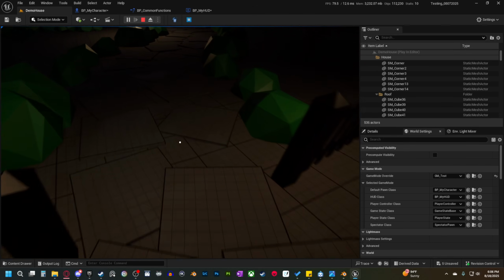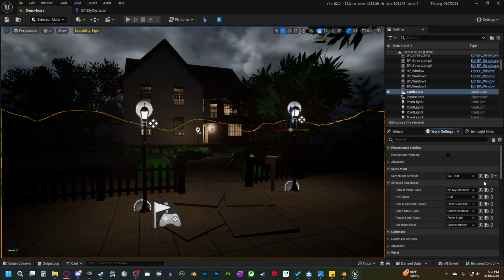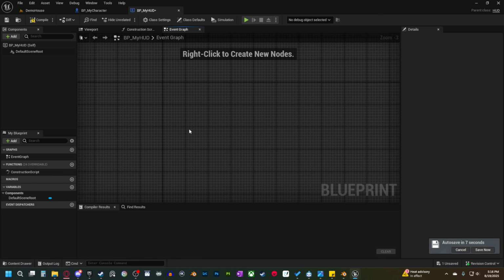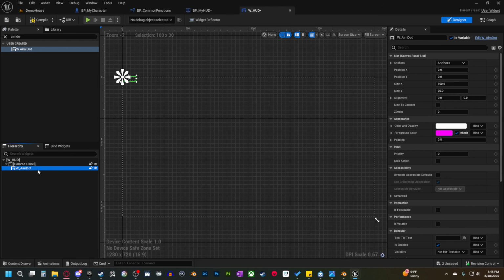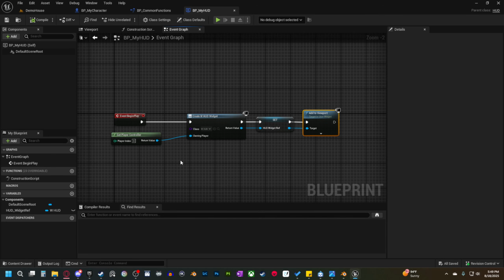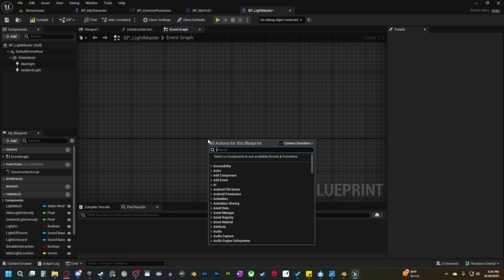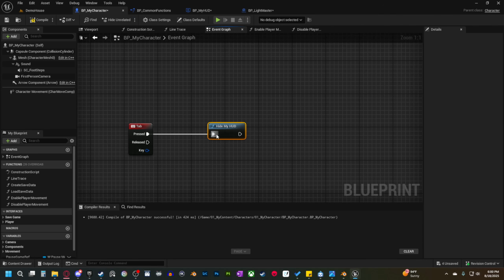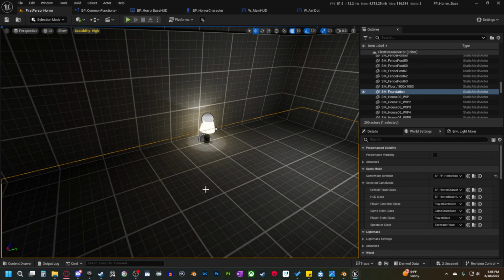Unreal Engine 5 Custom HUD System | Full Tutorial with Widget Management & Best Practices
UE5 Version Used: 5.4.4

Learn how to build a fully custom HUD system in Unreal Engine 5 using a clean, scalable workflow. In this tutorial, I walk you through creating a dedicated HUD class to manage all your game UI widgets, making it easy to show/hide elements like health bars, objective lists, and more using Blueprint functions.

We'll use a Blueprint Function Library to handle global HUD logic cleanly and efficiently. I also share research and resources on the most commonly used and debated HUD architecture practices in Unreal Engine.

If you're tired of messy widget setups and want a clear structure that’s easy to expand, this is the video for you!

My PC Specs:

CPU: Intel i9 9900k
Graphics: Nvidia RTX 3080
Motherboard: GIGABYTE Z390 AORUS PRO
RAM: G.Skill Aegis Series 64GB